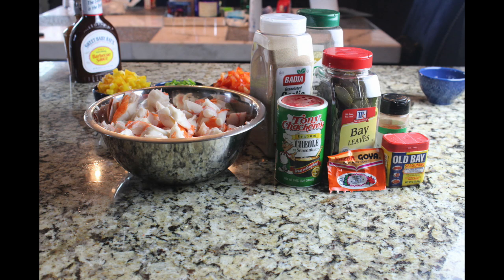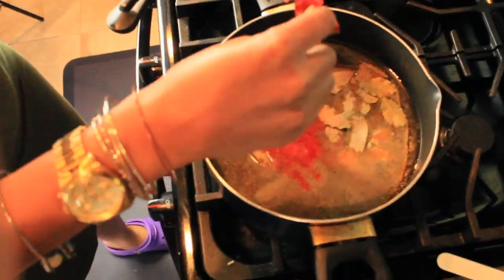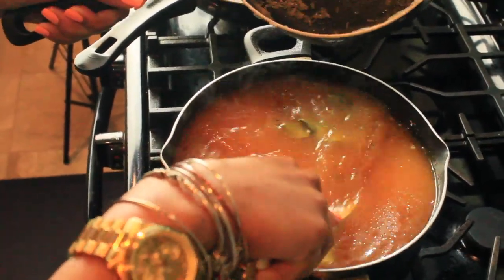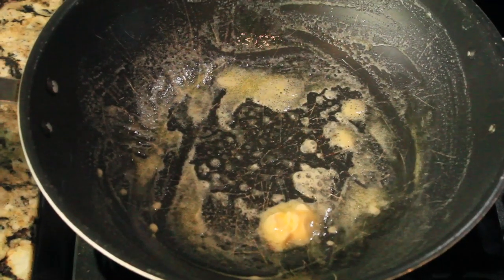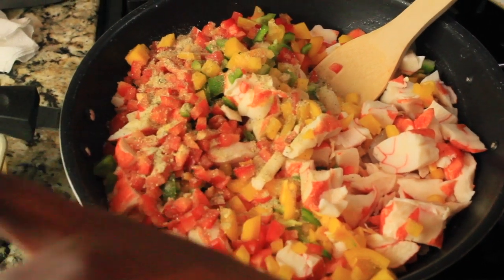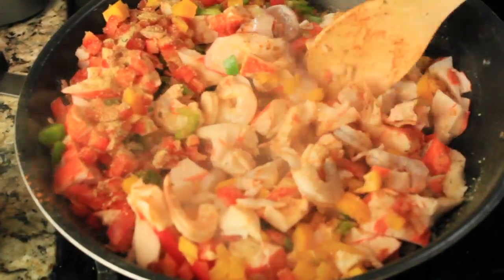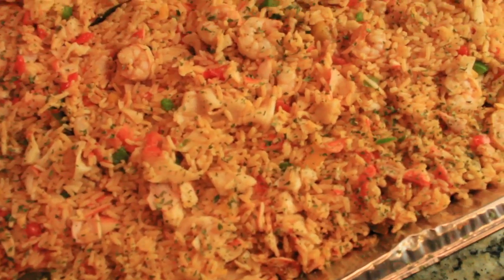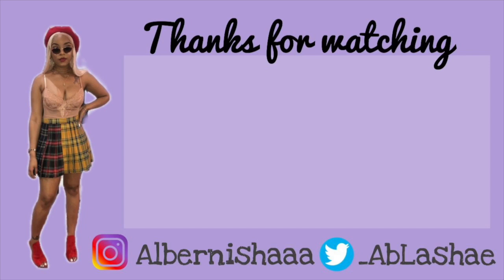COOKING WITH ABLASHAE SEASON 1 EP 2|Quarantine Cooking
INGREDIENTS
WHITE RICE
BADIA SEASONING
GARLIC POWDER
RED,GREEN, YELLOW PEPPERS
RAW UNCOOKED SHRIMP
CRAB MEAT (IMITATION IS BEST FOR THIS RECIPE)
PAPRIKA
BAY LEAVES
TONYS SEASONING
BUTTER